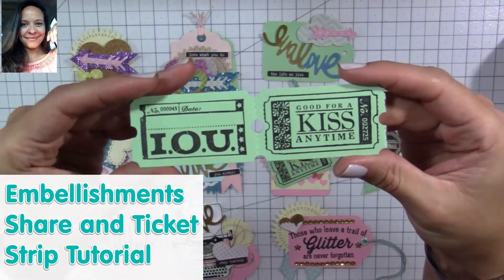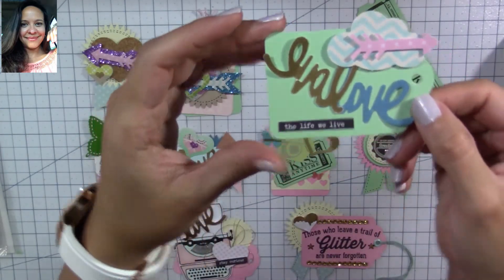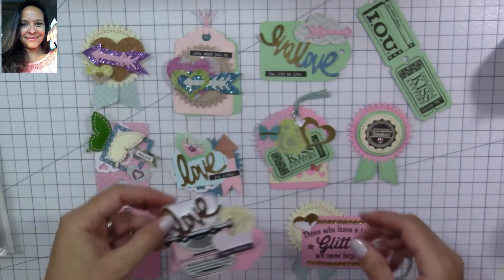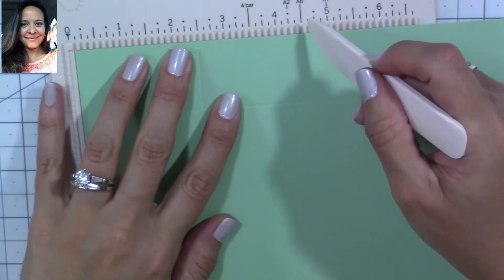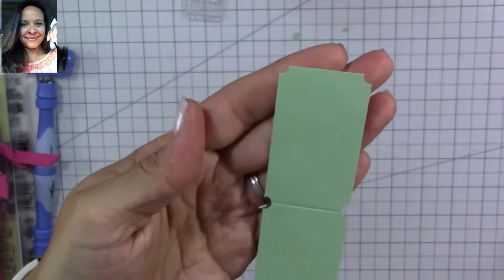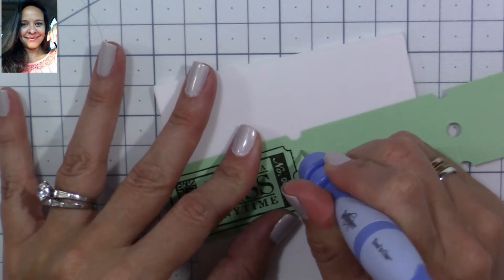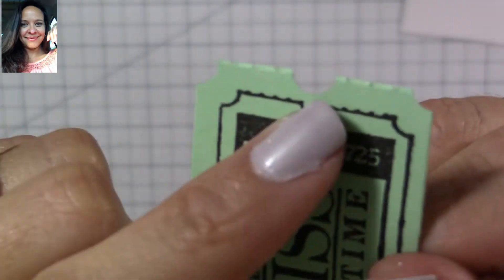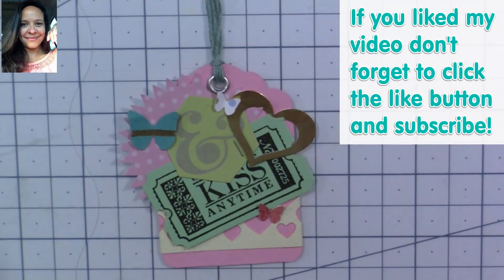Embellishments Share and Ticket Strip Tutorial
Hi, everyone! Today I want to share with you a few handmade embellishments and a tutorial on how to make a ticket strip to decorate your projects. I hope you like it! :)